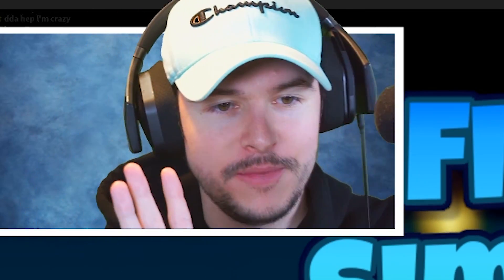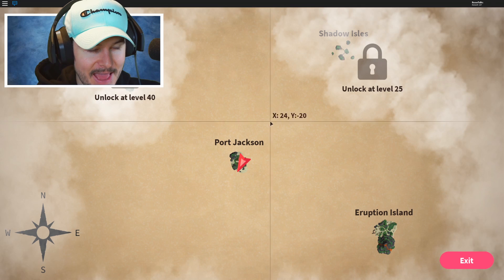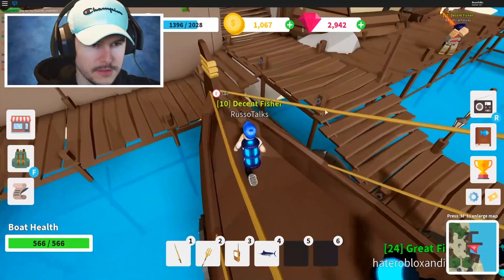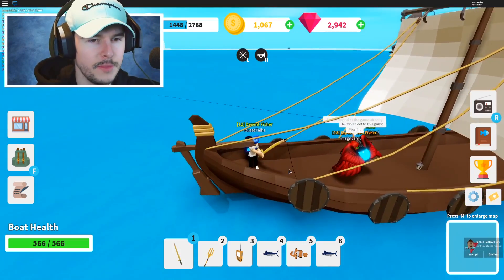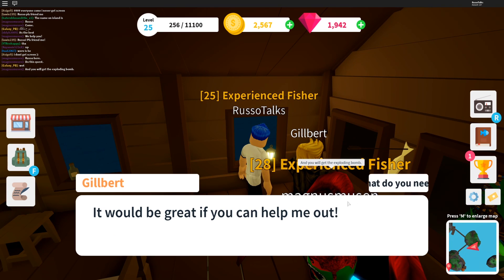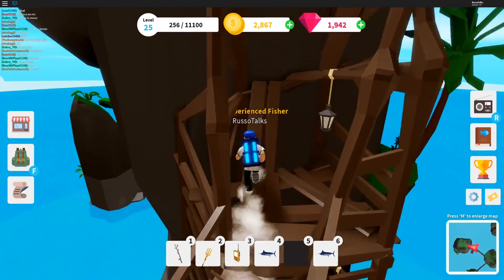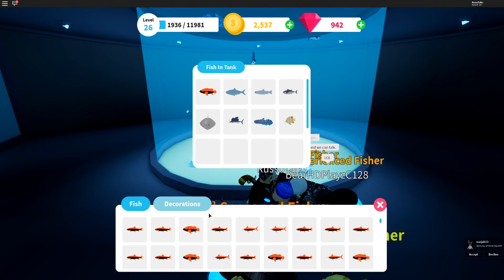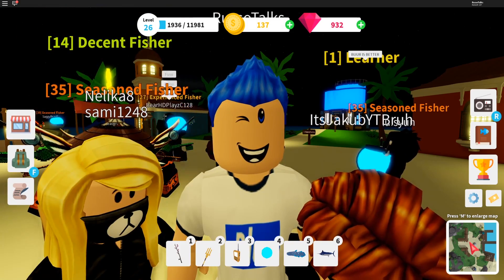BUYING THE BEST NEW BOAT IN FISHING SIMULATOR UPDATE AND CATCHING MYTHIC FISH!! (Roblox)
OTHER CHANNELS! -